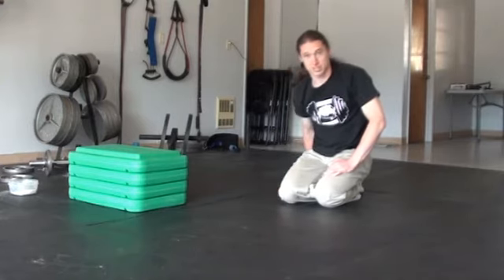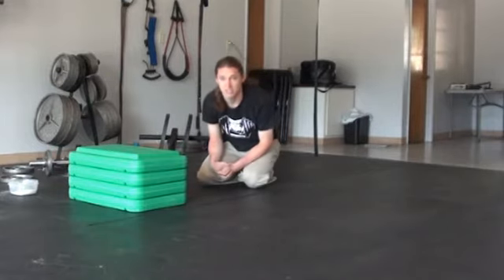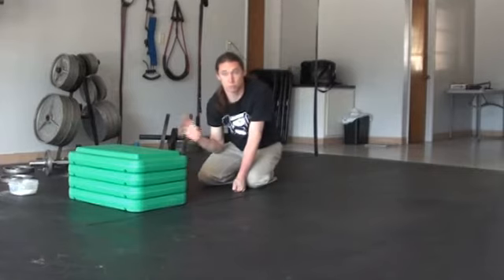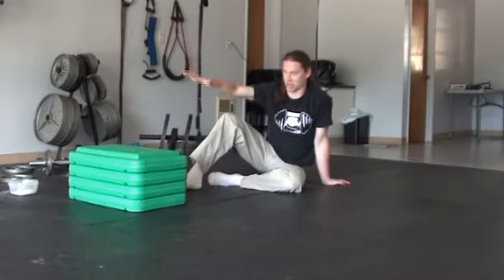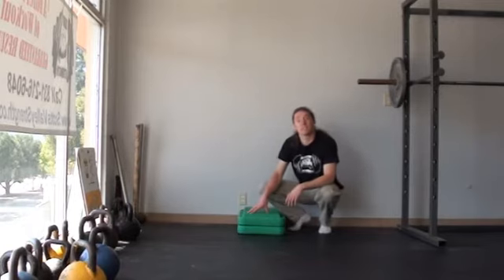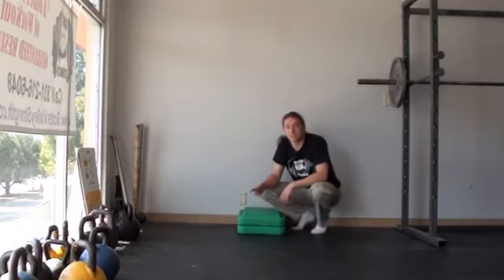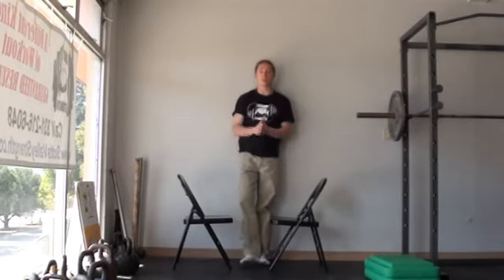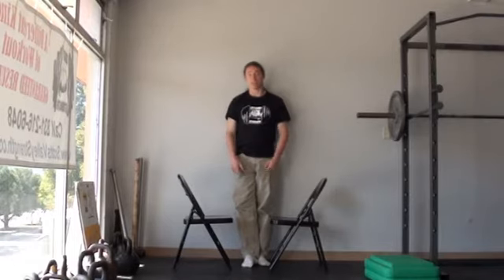Bodyweight Training Progression